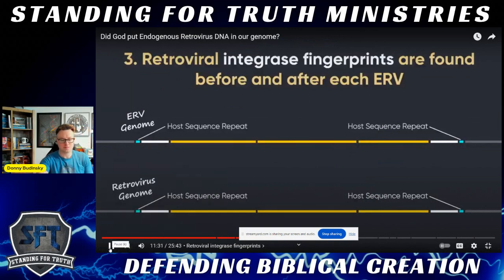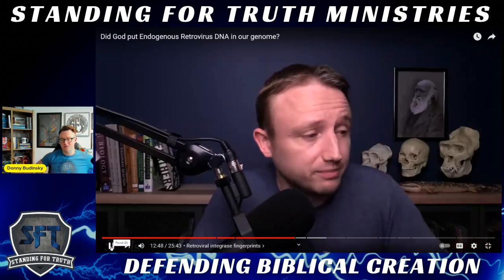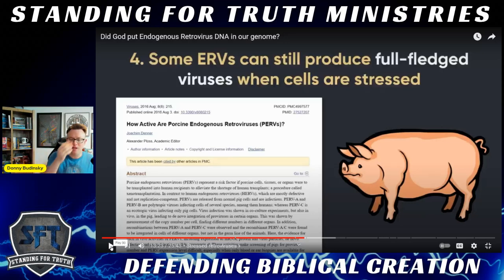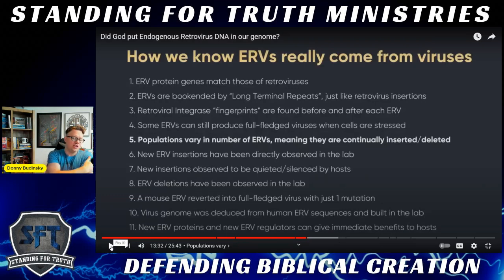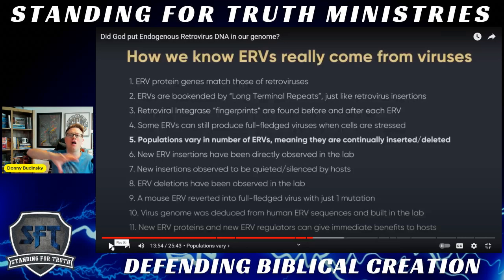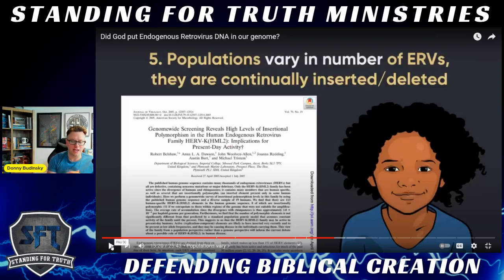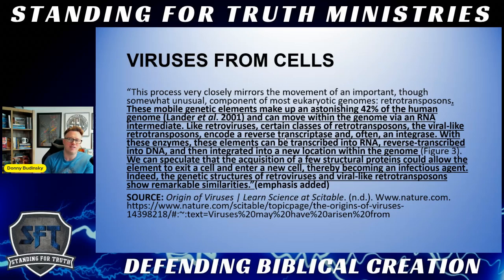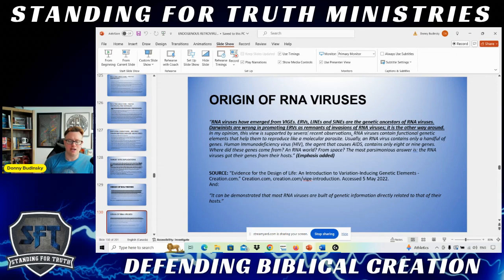The Best Explanation for the Origin of Retroviruses - Response to Jon Perry PART THREE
Part three of Donny Budinsky's comprehensive response to Jon Perry from Stated Clearly on Endogenous Retroviruses as apparent evidence for evolution.

Ways to Help our small Ministry!
👉We are not monitized so you are not forced to watch comercials.

PREDICTIONS
Creation ✅Evolution ❌
Creation ✅ Evolution ❌
Few mutations in Mitochondria vs Mitochondrial Mutation Saturation
Creation ✅ Evolution ❌
Creation ✅ Evolution ❌
Global Bottleneck Founder effect vs Evolutionary no bottleneck
Creation ✅ Evolution ❌
Genomic decay and loss vs Evolutionary Genome Increase
Creation ✅ Evolution ❌
Genetic boundaries vs Evolution no restrictions
Creation ✅ Evolution ❌
Taxonomically restricted DNA elements vs Evolutionary non-restricted differences
Creation ✅ Evolution ❌
No Junk DNA vs Junk DNA
Creation ✅ Evolution ❌
All one people vs Different Races
Creation ✅ Evolution ❌
Creation ✅ Evolution ❌
No Chromosome Fusion vs Chromosome Fusion
Creation ✅ Evolution ❌
Creation ✅ Evolution ❌
Creation ✅ Evolution ❌
Rapid speciation vs Slow Gradual speciation
Creation ✅ Evolution ❌
Disease Increase vs Disease Decrease
Creation ✅ Evolution ❌
Grass before dinosaurs vs Grass After dinosaurs
Creation ✅ Evolution ❌
A single supercontinent vs Continents were permanently fixed features.
Creation ✅ Evolution ❌
Plate tectonics vs Continental Fixation
Creation ✅ Evolution ❌
Rapid Plate subduction vs Slow uniformitarianism subduction
Creation ✅ Evolution ❌